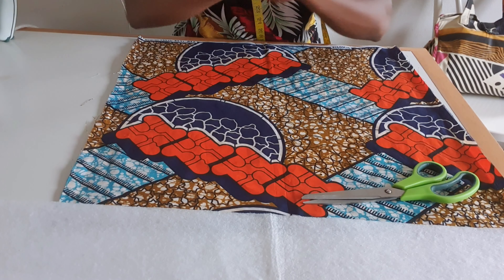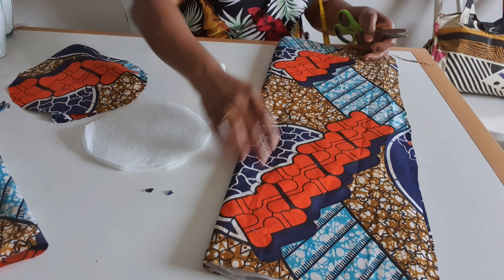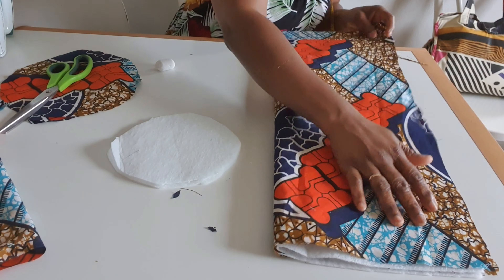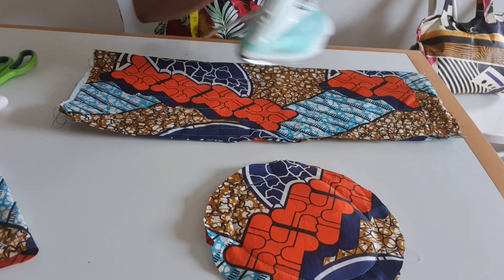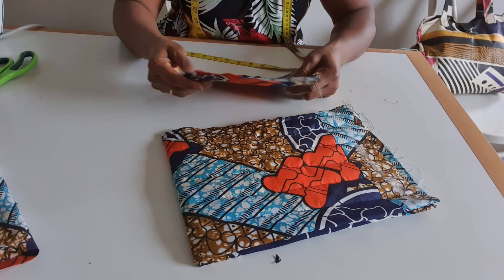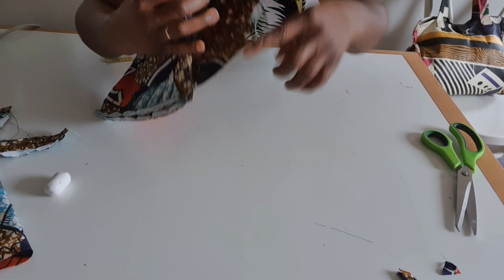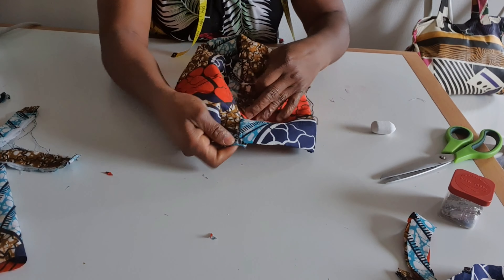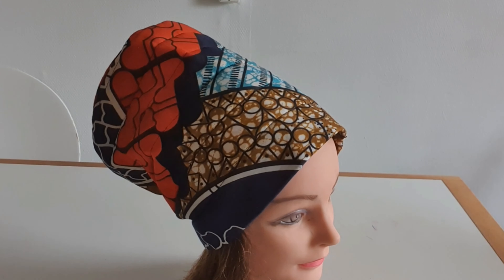Ankara Turban Lift |A Requested Video